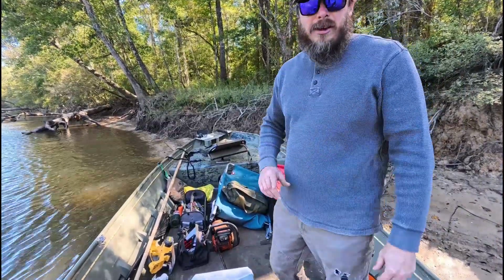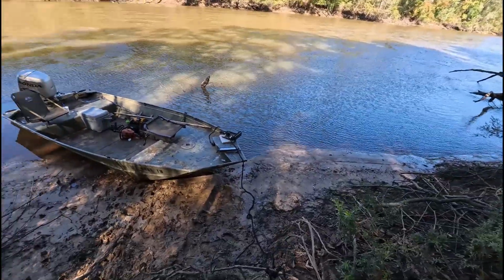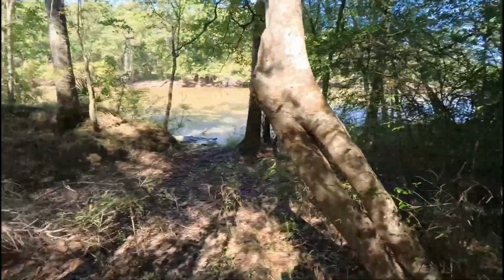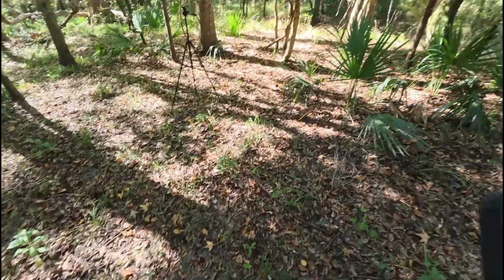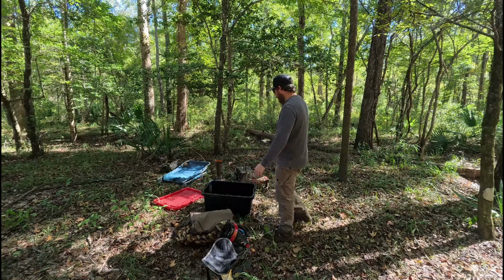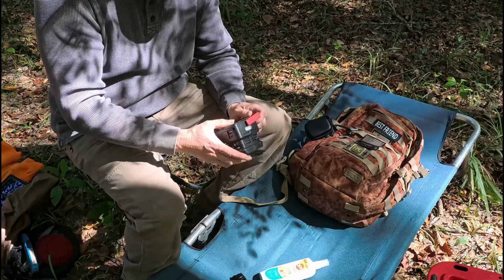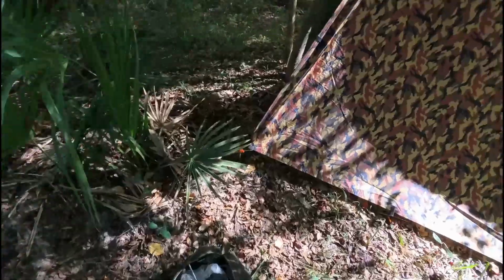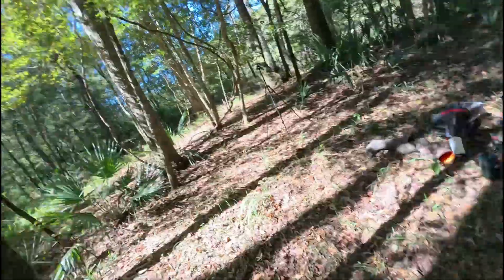A guide to camping Florida water management land.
Quick guide to primitive camping on public land from a boat